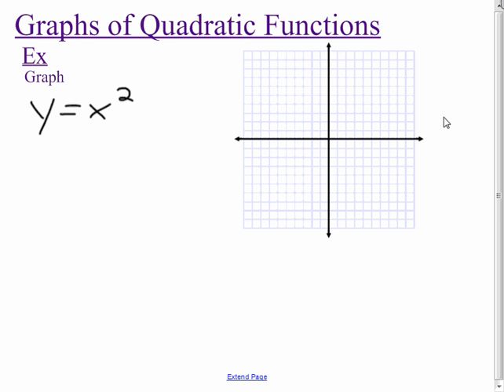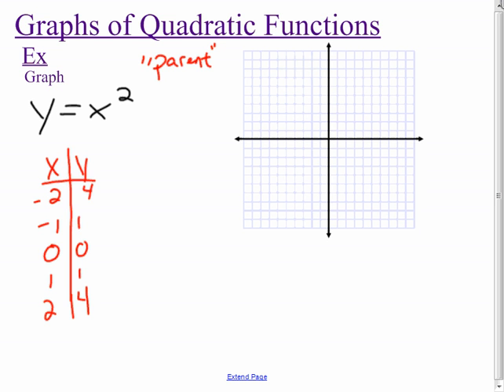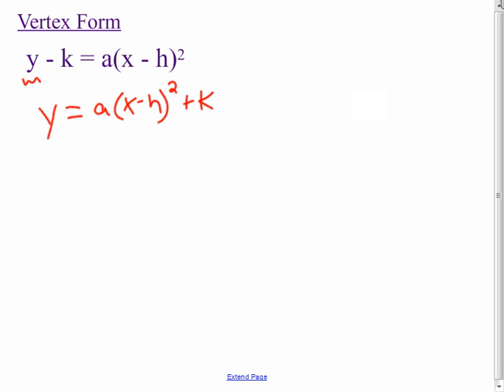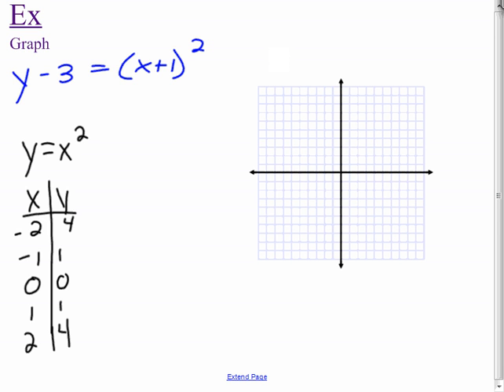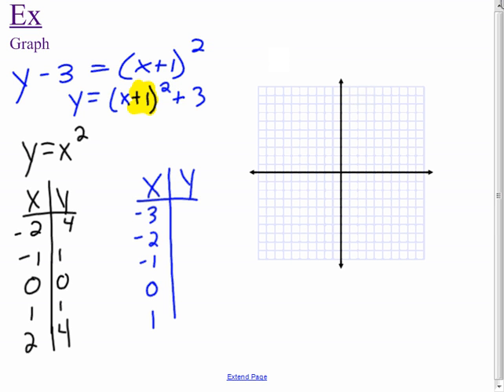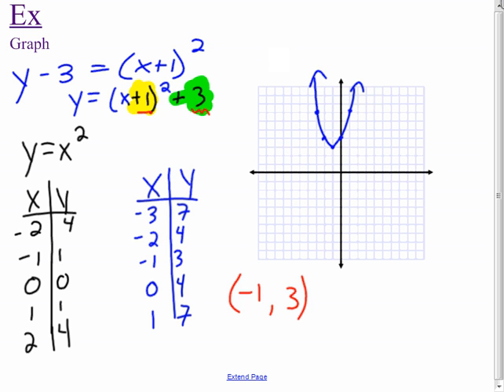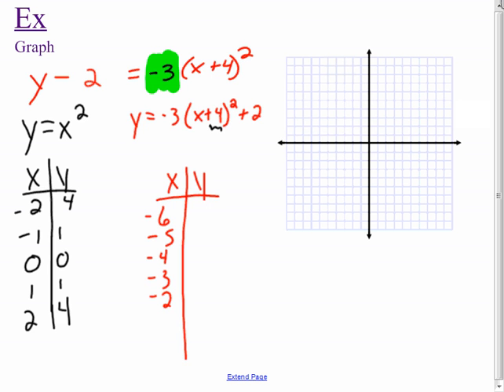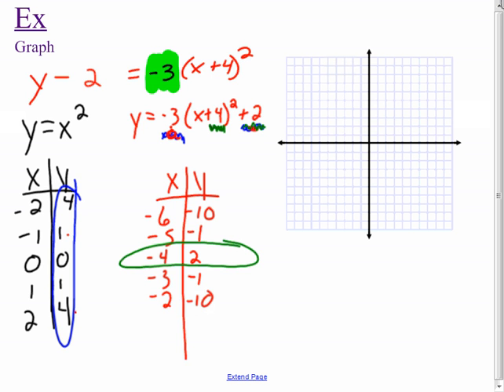Graphing by Vetex form